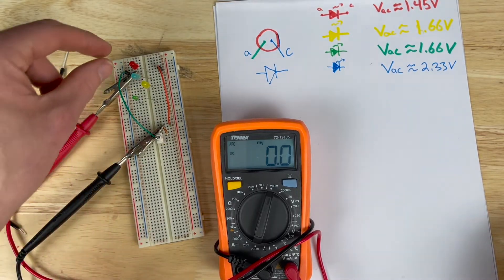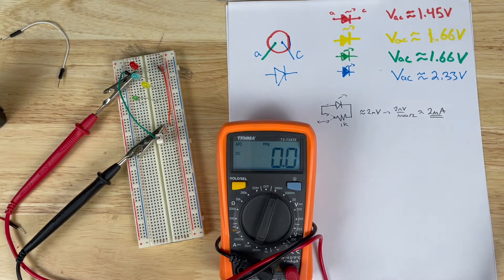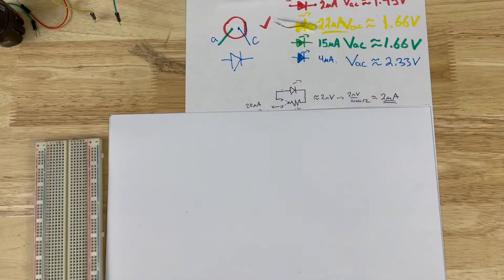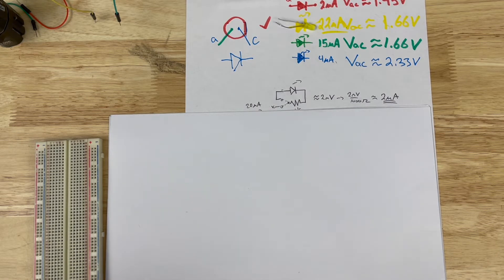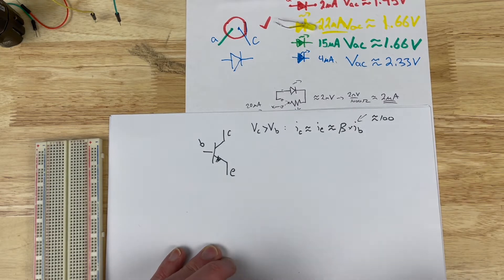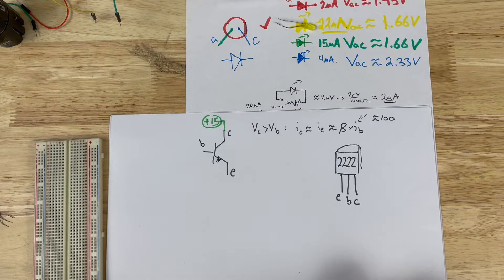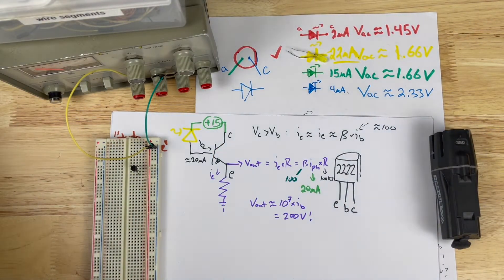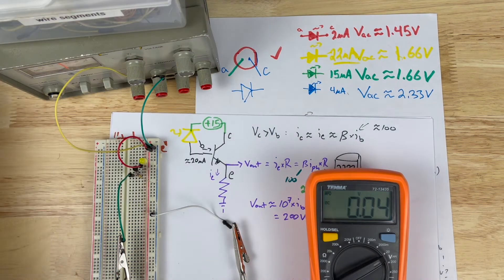Detecting Light Part 1: Use an LED!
Many circuit applications require the detection of ambient light. But what if you don't have a highfalutin light detector laying around in your parts box. It turns out, you can just use an LED! In fact with an addition non transistor or 2, you can make a very passable light detector!

This first of two videos shows how this works. The next video goes over more high-brow methods of light detection.

0:00 Introduction
0:32 LEDs as voltage sources
2:25 Limitations as current source
4:53 The remedy: Transistors
10:55 Summary